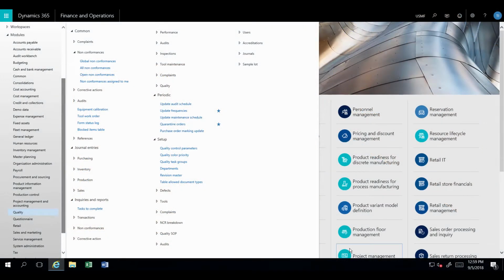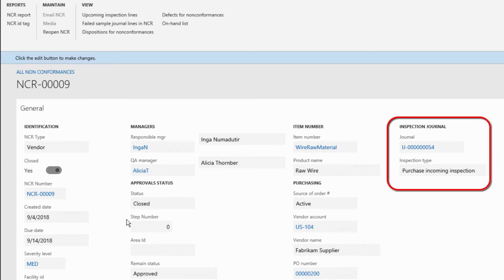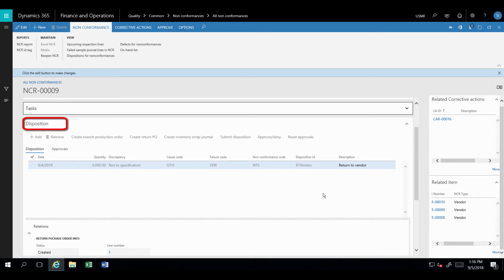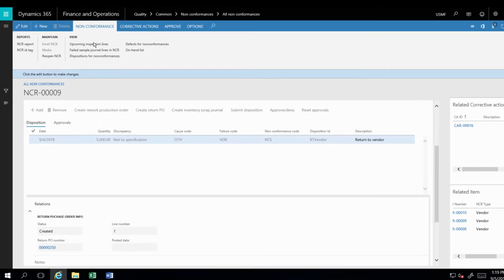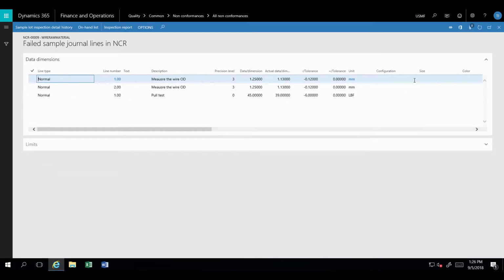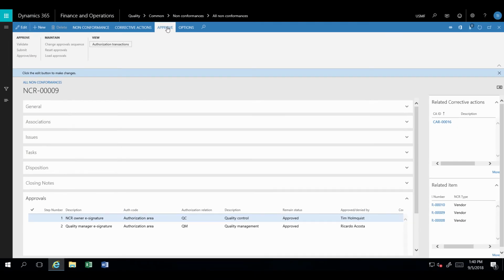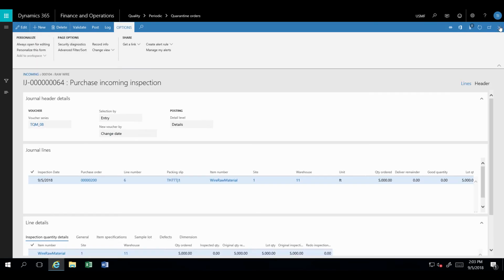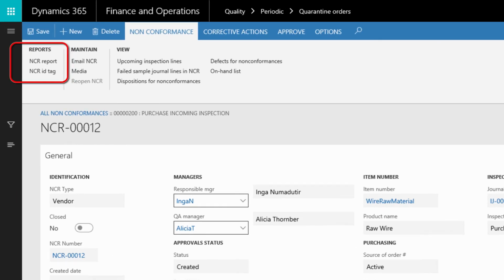Nonconformance Reporting in Dynamics 365 Operations Enterprese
The presentation demonstrates how nonconforming material and processes are supported in Total Quality Control Management by ERP Solutions.